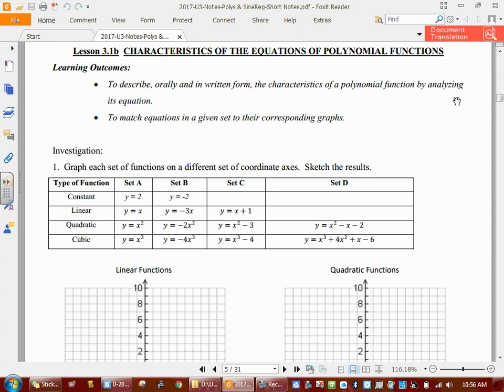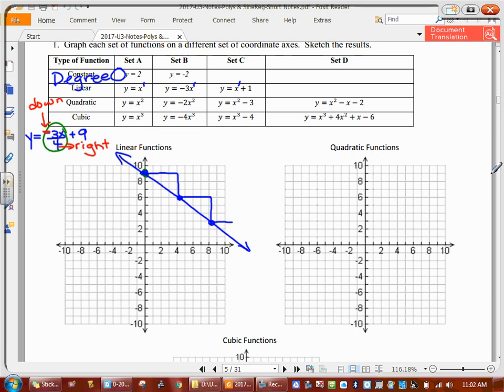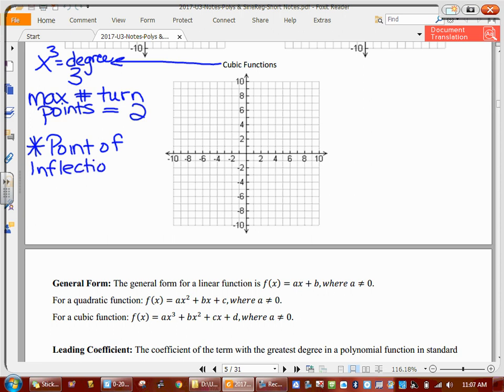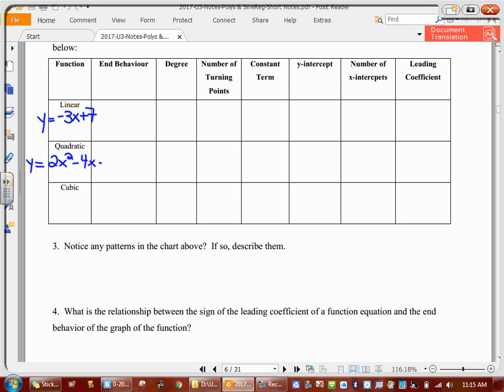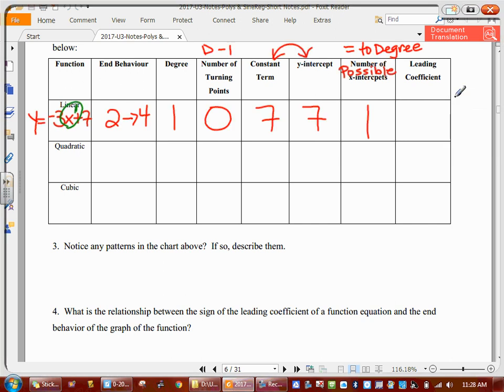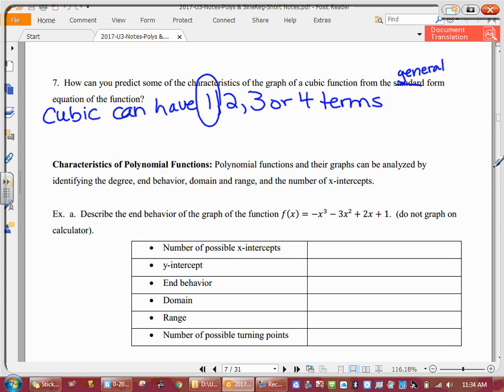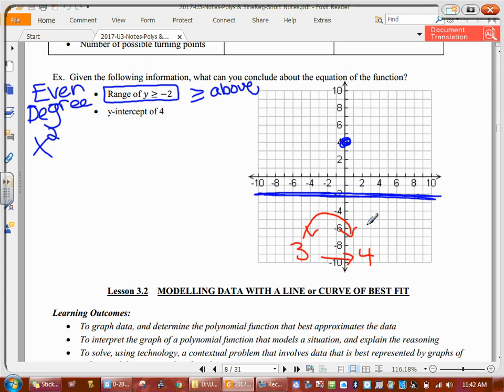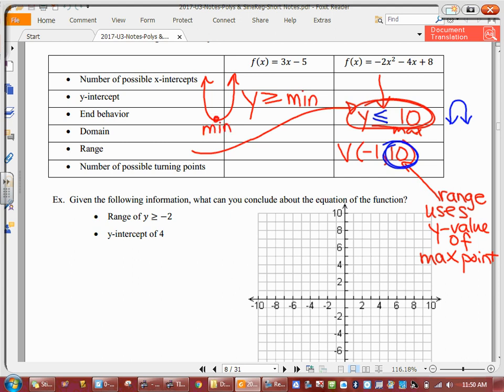2017 U3 3 1b Analyze Poly FN EQNs